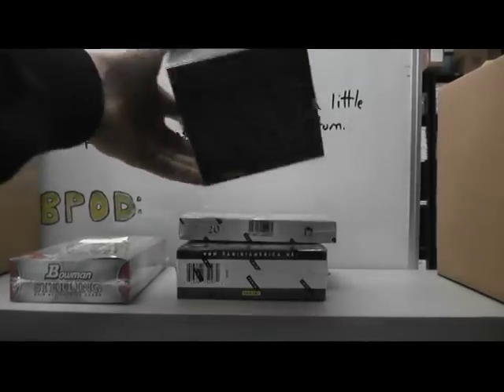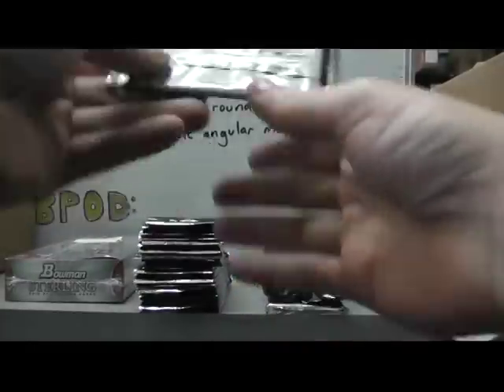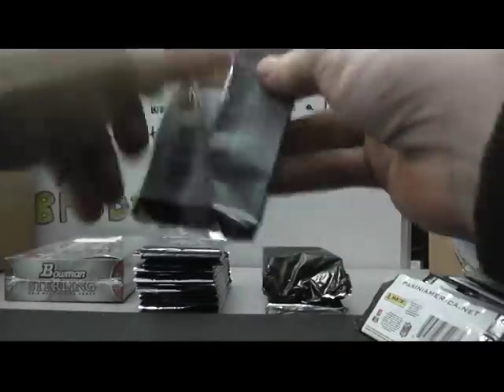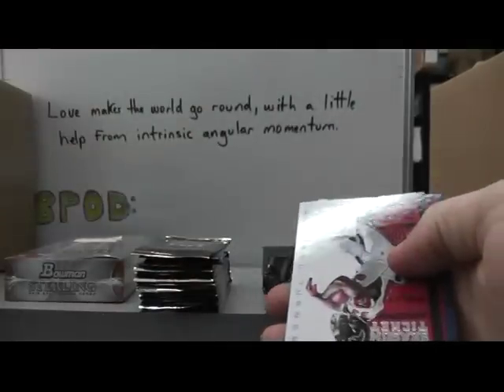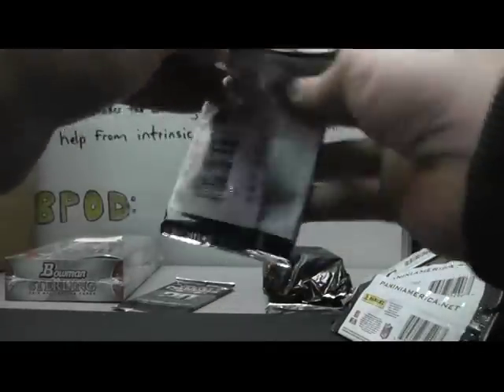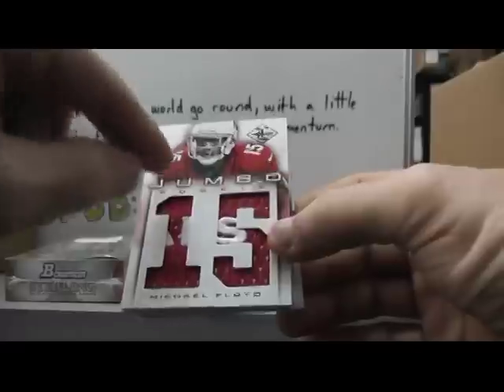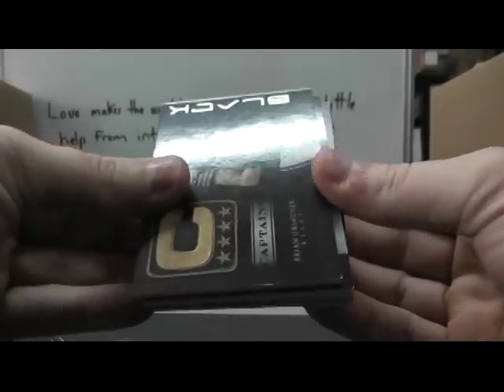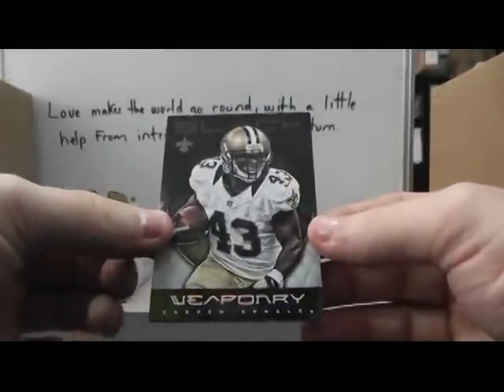Ooogie's 2012 BLACK, Limited & Contenders Football 3 Box Break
Thanks a lot Ooogie, Chris J.